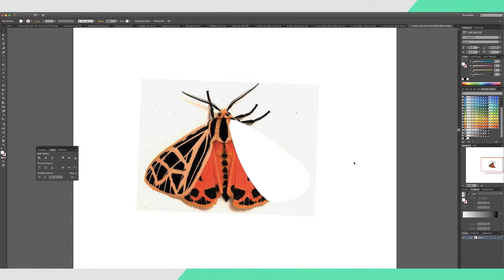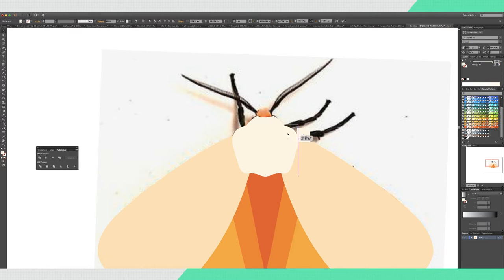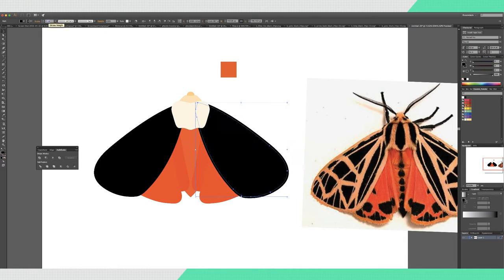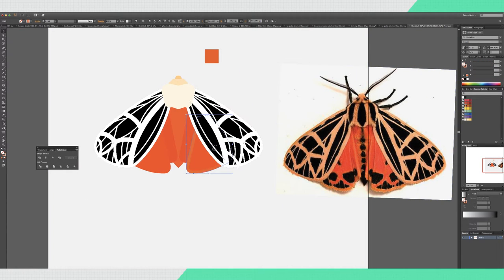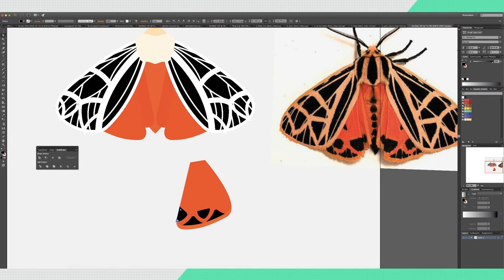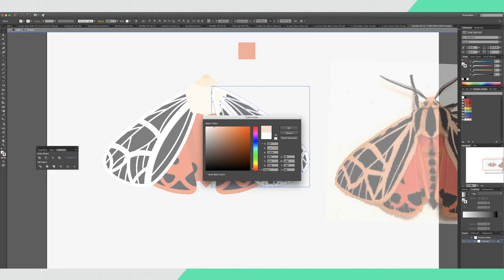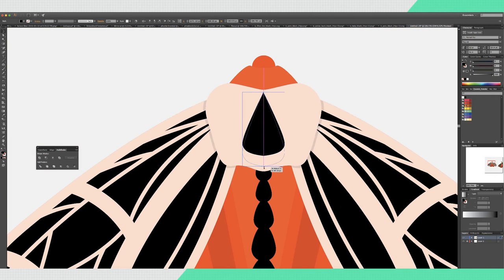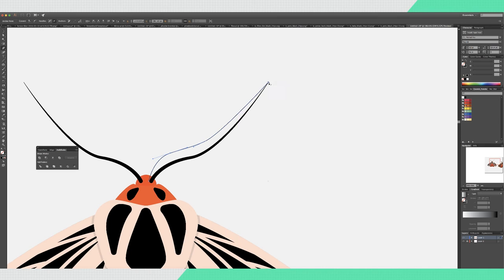FFWD: Drawing a harnessed tiger moth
This week I made a simple illustration of a harnessed tiger moth focused on a subtle color palette, structured but gestural geometry, and subdued shadows.